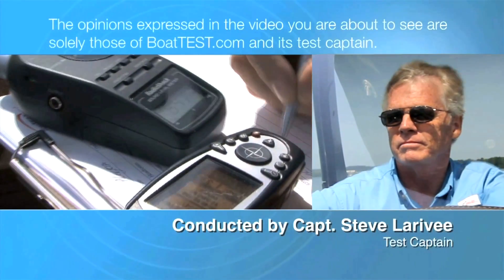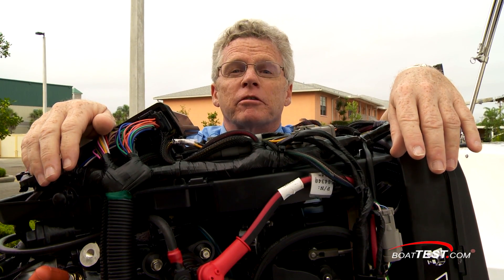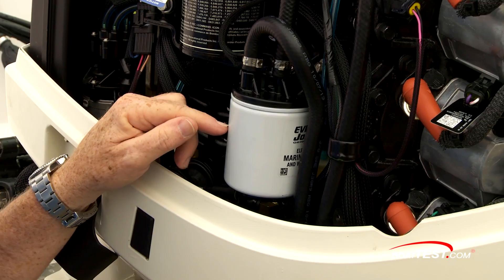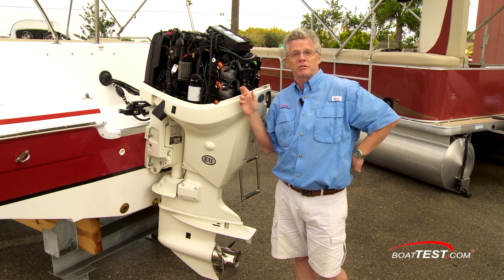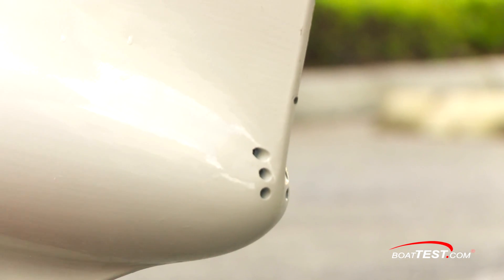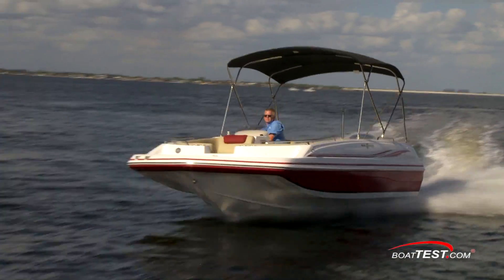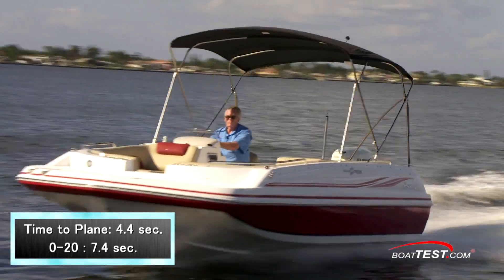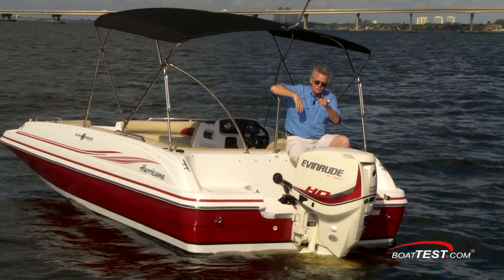Evinrude E-TEC 135 H.O. Engine Test 2014- By BoatTest.com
For more test data, performance chart, detail review, captain reports and more about Evinrude E-TEC 135 H.O., go

Evinrude's E-TEC 150 H.O. outboard has been a staple of the company's lineup of workhorse engines for years. So it was a natural progression to simply reprogram -- aka "de-tune" -- the engine's onboard computer to stop its maximum output at 135-hp. And thus, the 135 H.O. was born and it gave boaters a new mid-size 2-stroke power choice with an the excellent power-to-weight ratio. Evinrude claims its Evinrude E-TEC 135 H.O. is actually "best in class" -- something we can't dispute since the only other one on the market has 3% less displacement, is 14% heavier, delivers 61% fewer Amps and has nearly 200 more parts.